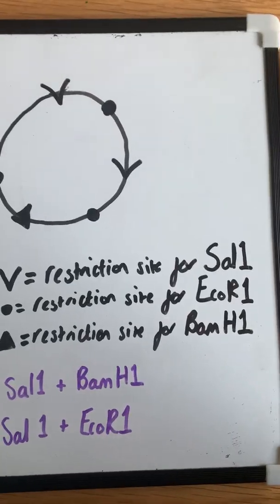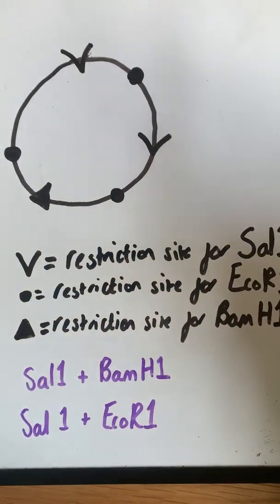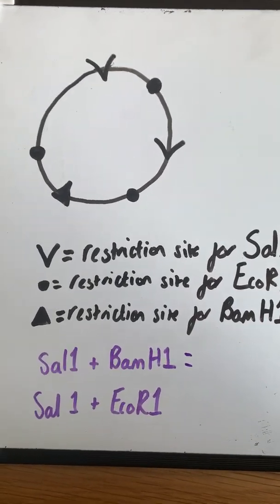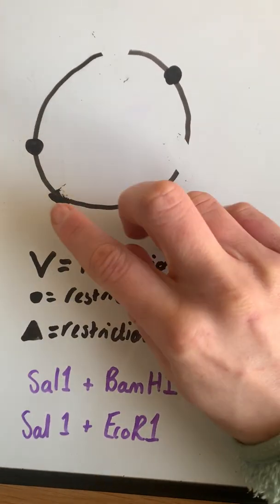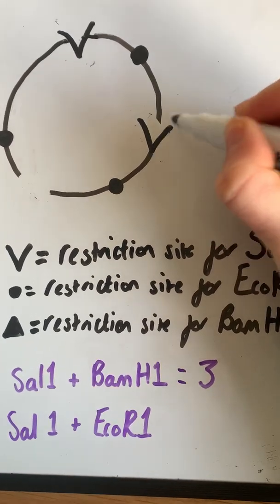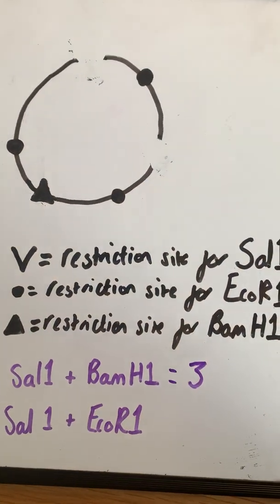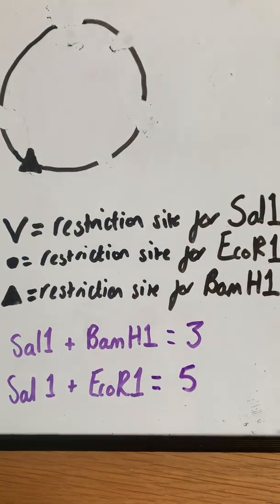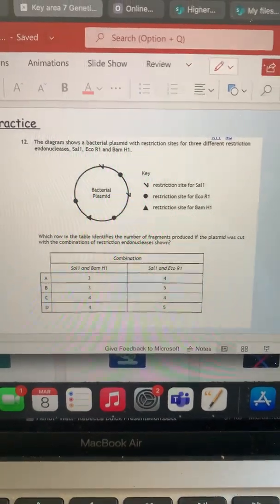Restriction Endonuclease Past Paper Questions